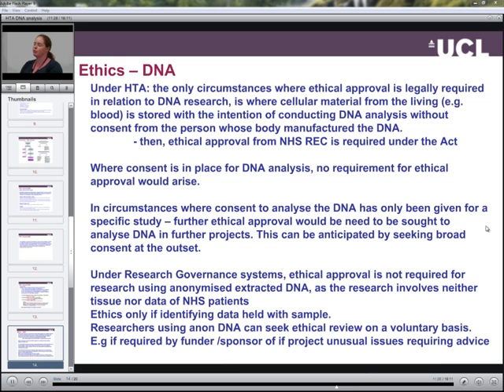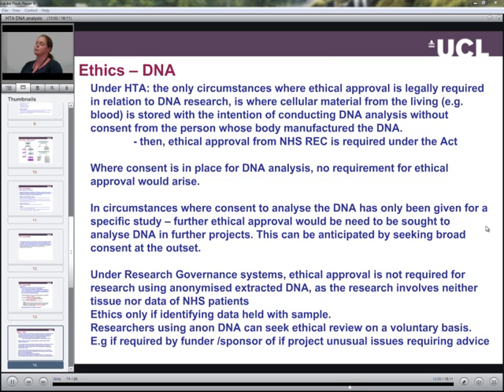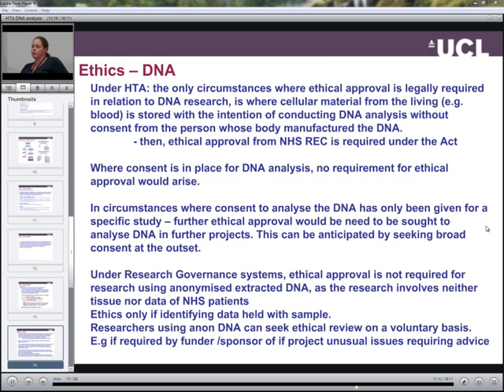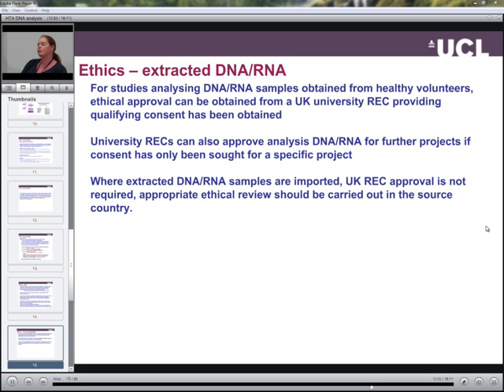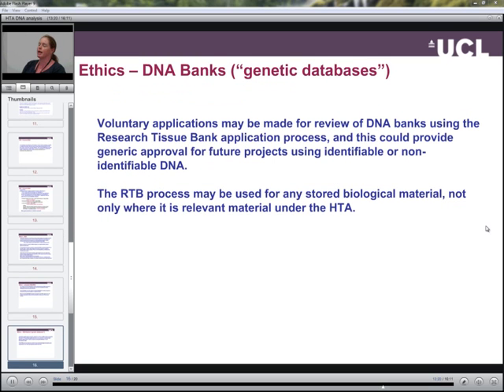DNA in Research (PART 4), Ethics.mp4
This is a guide to the Human Tissue Act (HTA) Regulations (UK) on the use of DNA in research. for more information go